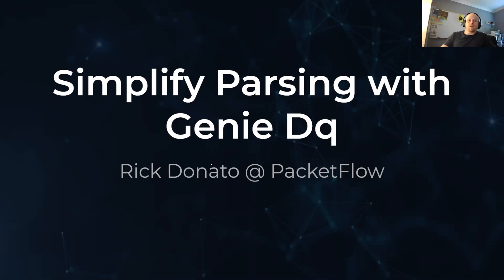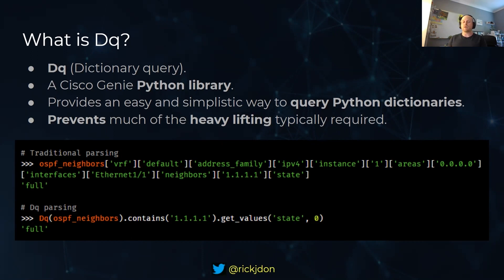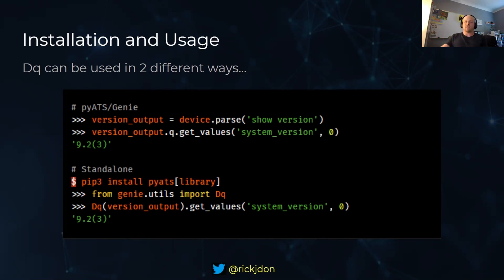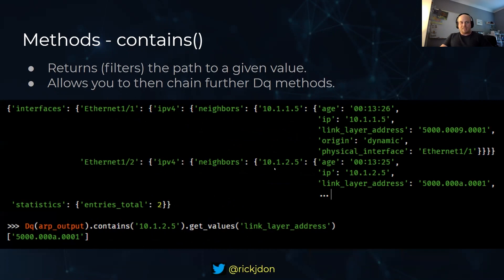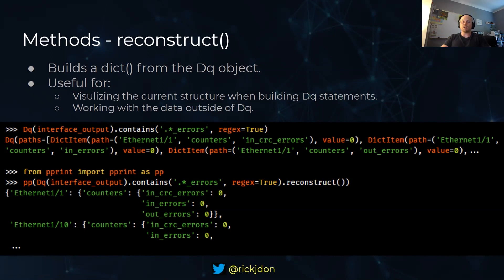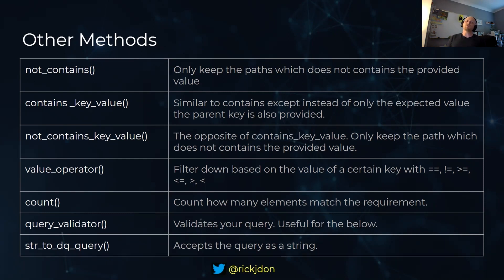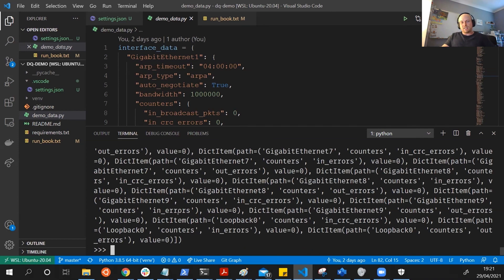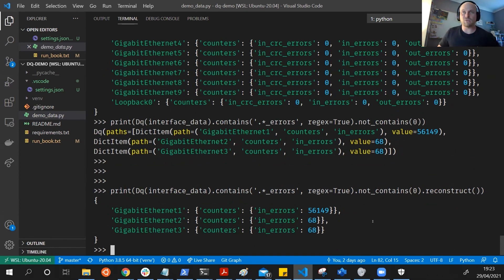How to Simplify Parsing with Genie Dq (dictionary query)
The LondonIAC Meetup:

Rick Donato:

Dq is a Cisco Genie library that provides various helper functions to ease the parsing of nested Python dictionaries.

In the world of network automation, parsing complex data structures can be time-consuming and troublesome. Within this talk, we will look at how to simplify the parsing of complex data structures using the Dq library. The key areas we will cover are:

- How Dq operates.
- The main options and methods Dq provides.
- Different scenarios and use cases it can solve